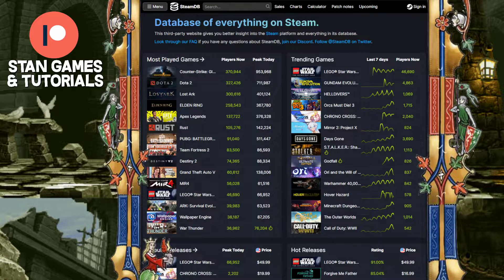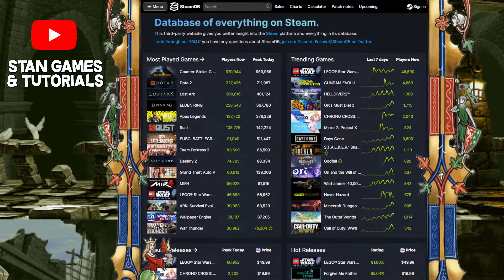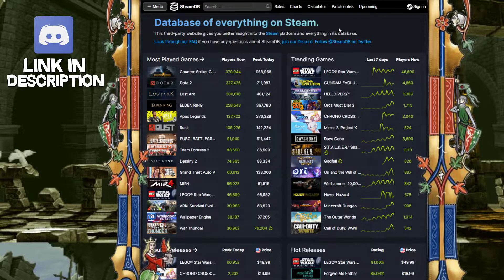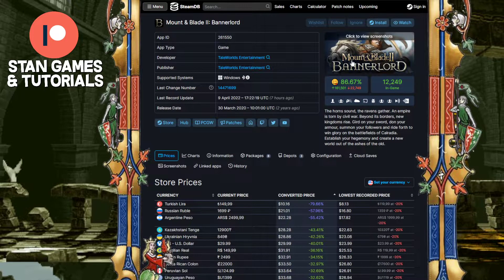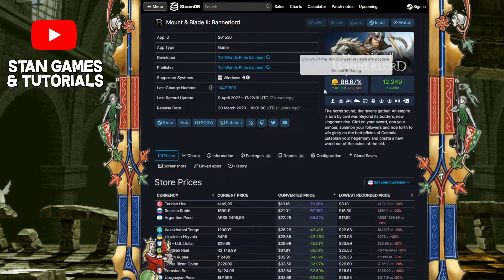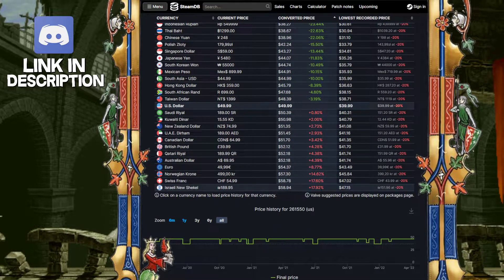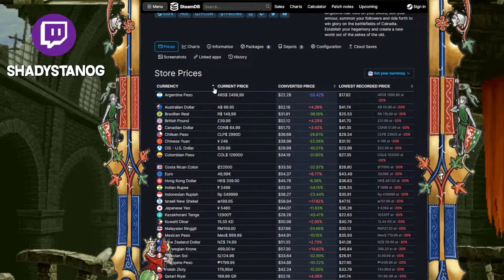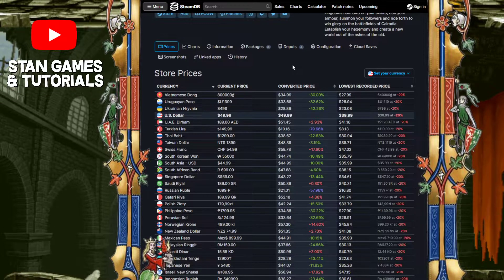How to find what Steam Games are Worth in Different Currency (2022)